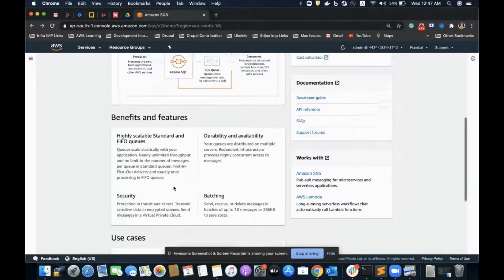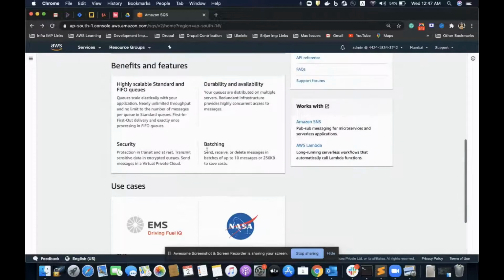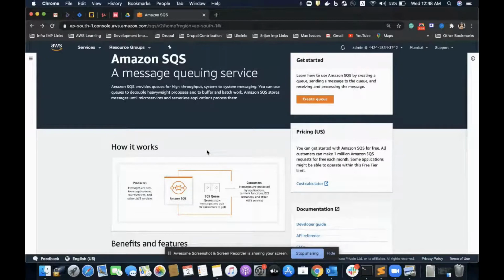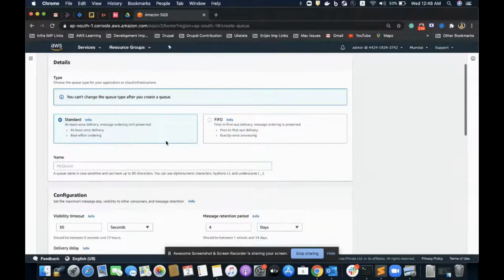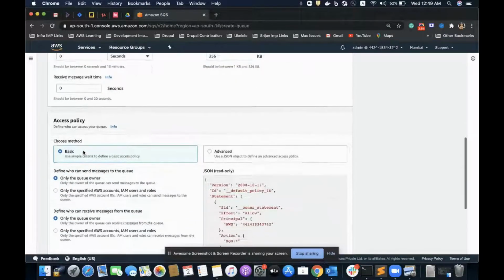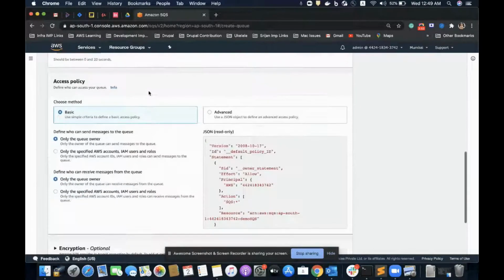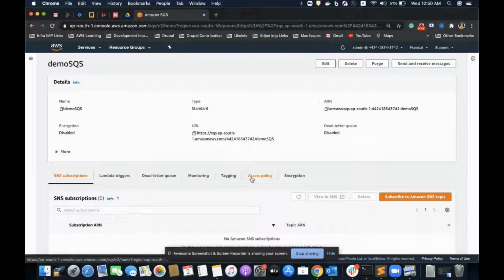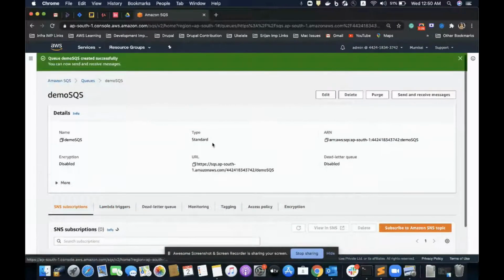Amazon SQS Tutorial - What is AWS SQS & How to implement it?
This tutorial will explain you how to setup Amazon Simple Queue Service.

Learning Objectives:
- How to send an SMS to multiple devices using AWS SQS service.
- Understand key messaging use cases, including service-to-service communication, asynchronous work item backlog, and state change notifications
- Learn how to get started using message queues and topics with just a few simple APIs, and quickly integrate with other AWS services

Amazon Simple Queue Service (SQS) fully managed message queues make it easy to decouple and scale microservices, distributed systems, and serverless applications.

Amazon SNS and Amazon SQS are important systems for sending, managing, and queuing system notifications. This session details the fundamentals on how to use these services, demonstrates the value for application developers, and covers some common use cases and customers where they have solved a critical business problem.